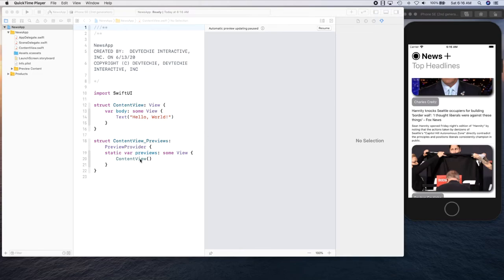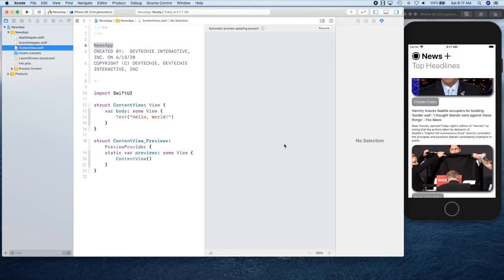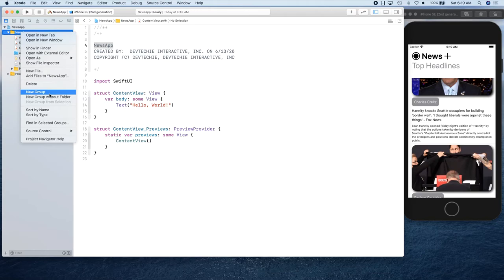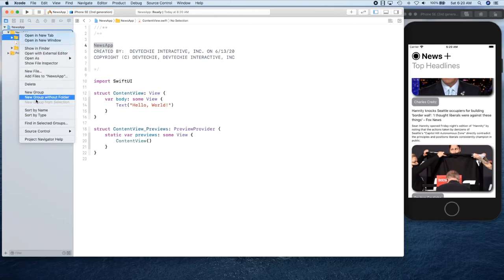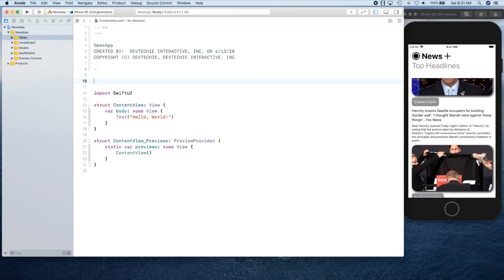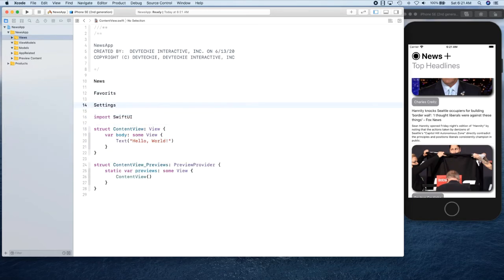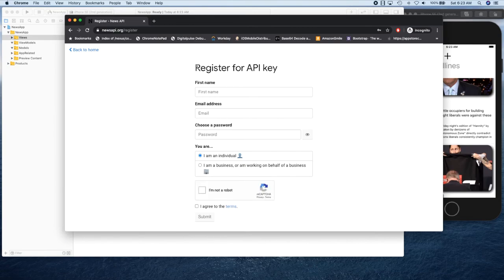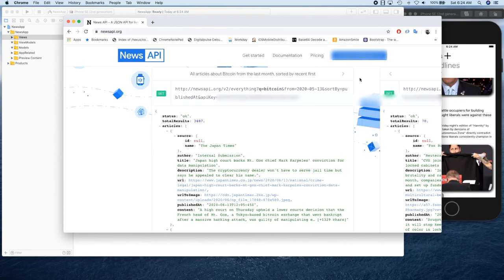02. News App MVVM SwiftUI: Project Creation